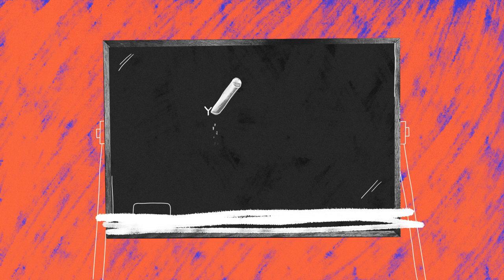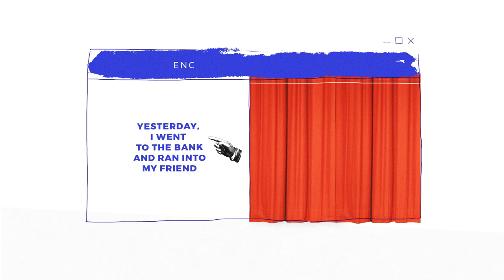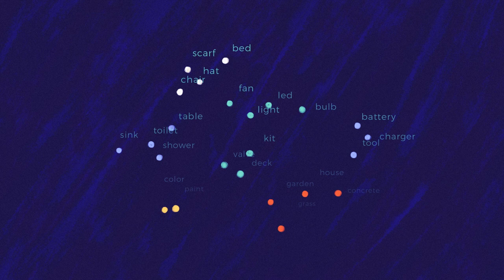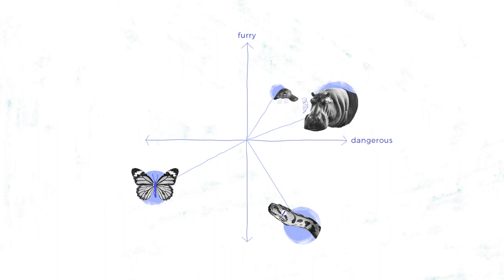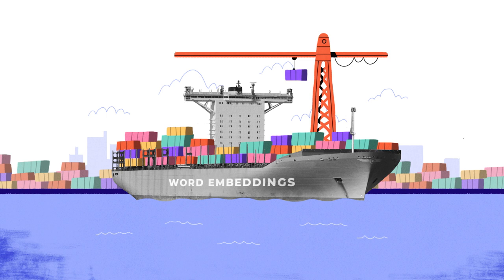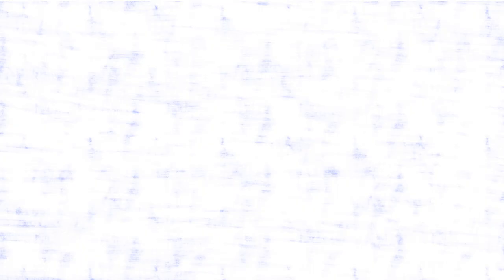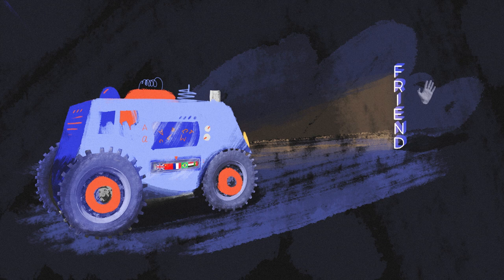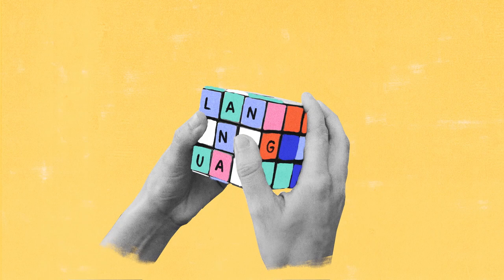The Technology Behind Machine Translation | Understanding with Unbabel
We learn language instinctively and unconsciously. As we grow up, we learn the meaning of words by collecting enough examples and gradually connecting words with the concepts they encode. Without explicitly being taught, we understand what they mean and how they are affected by their context.

But even the simplest sentences can be semantic minefields, littered with double meanings that only native speakers can instantly make sense of.

Machines can’t understand words in the traditional sense. So how does AI deal with ambiguity and double meanings?

In this video, we take a look at the techniques used to teach computers to “understand” words in context.

Every day it seems like machines learn more and more and the content we consume says less and less. That’s why we’re building Understanding with Unbabel — a deeply human take on language, artificial intelligence, and the way they’re transforming customer experience.

About Unbabel
At Unbabel, we believe language shouldn’t stand in the way of relationships. By combining human expertise and artificial intelligence, we give businesses and their customers the ability to understand each other, make smarter choices, and have richer experiences.